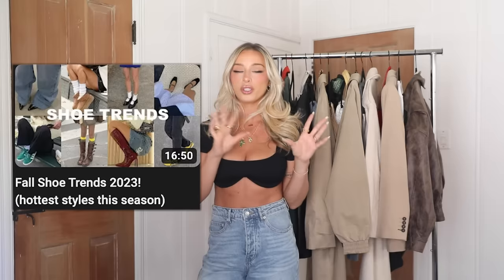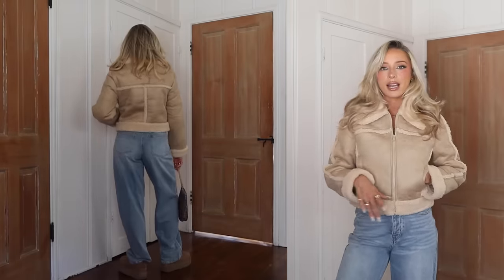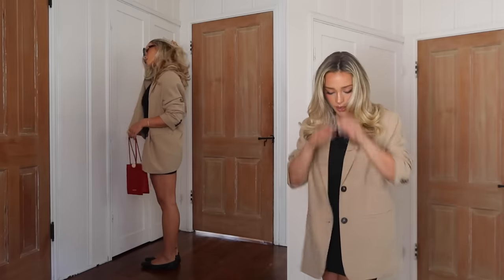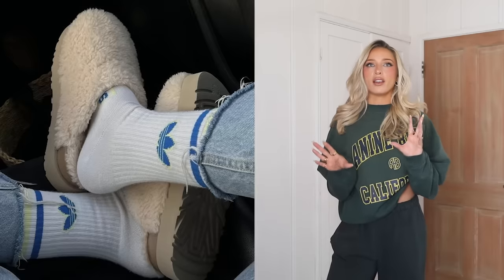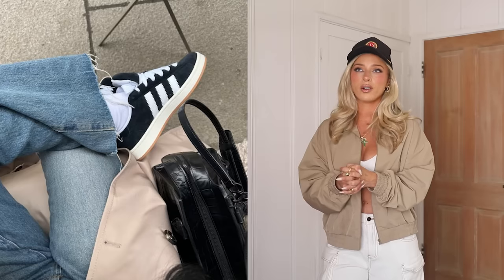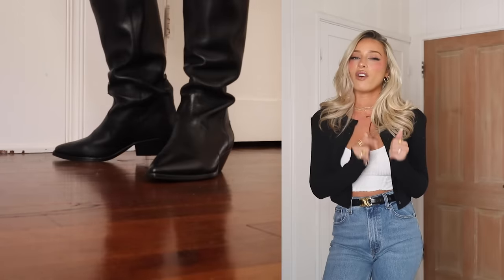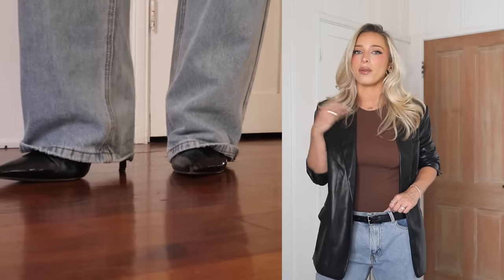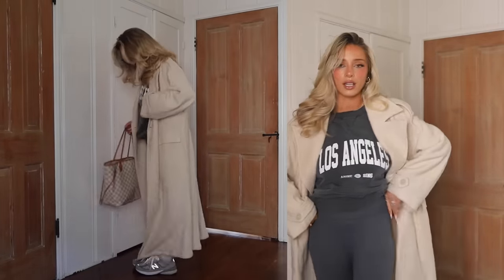HOW TO STYLE: Fall 2023 Shoe Trends (Adidas, Ballet Flats, UGG, more)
What i'm wearing in intro:
Jeans use code delaney

Outfit 1 (Ugg):
Denim use code delaney

Outfit 2 (Colorful Sneakers)
Jacket (sim)

Outfit 4 (Red Shoes):
Jacket : thrifted
boots (sim)
Skirt: Sold out

Outfit 7 western inspired:
Cardigan (sim)

Outfit 8 Pointed Toe:
Shoes (sim) use code childsyt